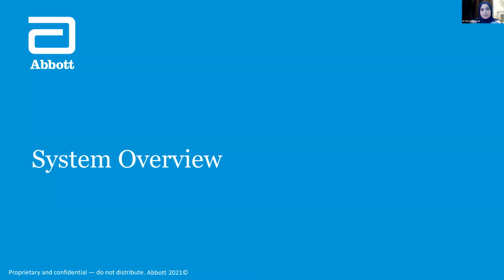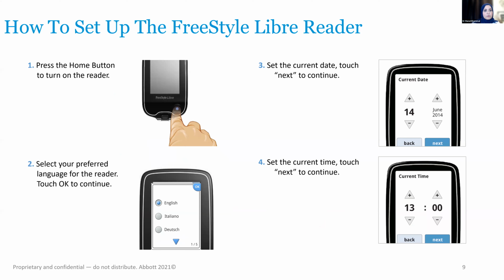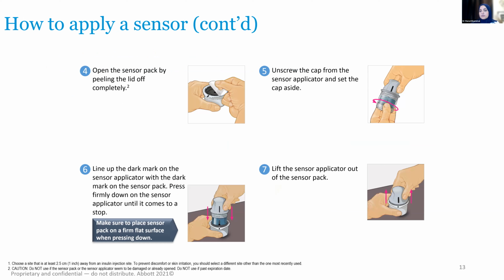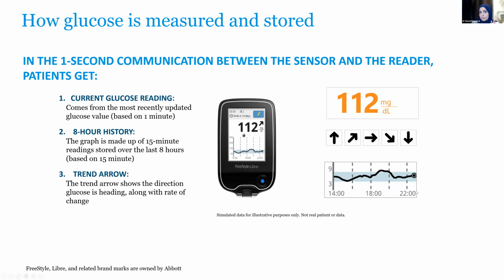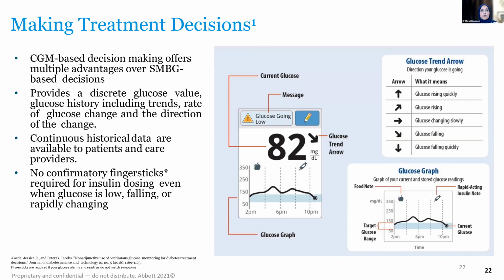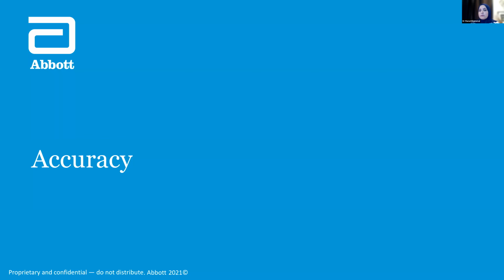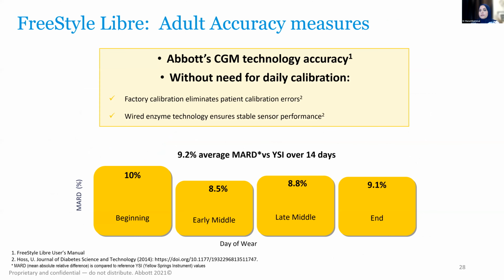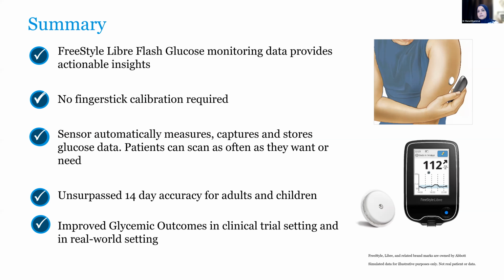FreeStyle Libre Flash Glucose monitoring Overview Dr Manal El-Jammal